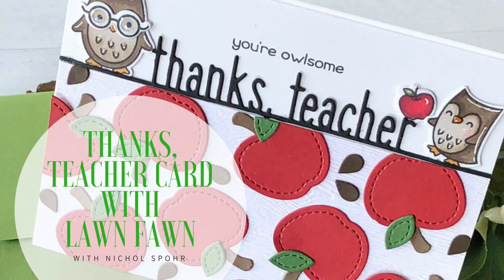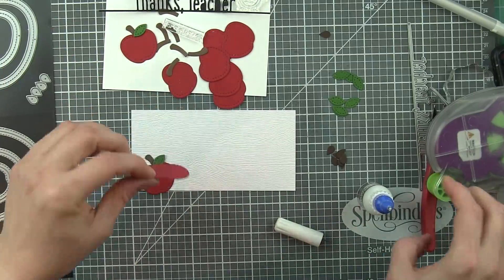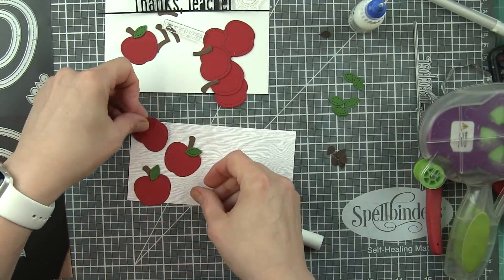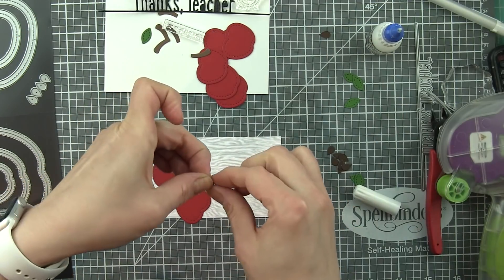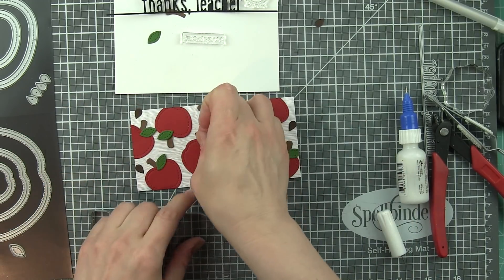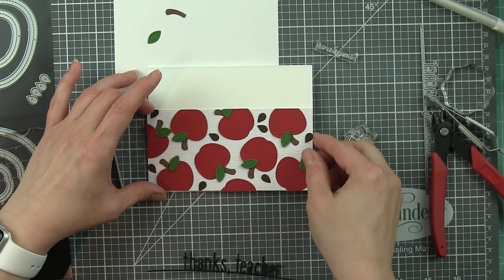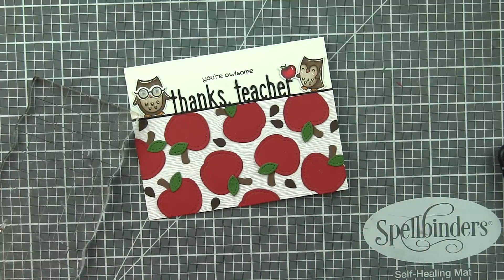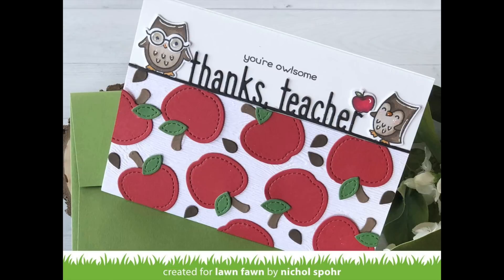Thanks, Teacher Card (Lawn Fawn)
• Lawn Fawn SET SO OWLSOME Clear Stamps and Dies

• Lawn Fawn OUTSIDE IN STITCHED APPLE STACKABLES Die Cuts

• Simon Says Stamp White A2 Side Fold Scored Cards 120# 10 Pack

The information provided in this video is from my own personal experience. I enjoy sharing tutorials on what I love to do. A big thank you to Lawn Fawn for providing the stamps, dies, cardstock, and ink for this video! (Any additional supplies and tools were purchased by me.)